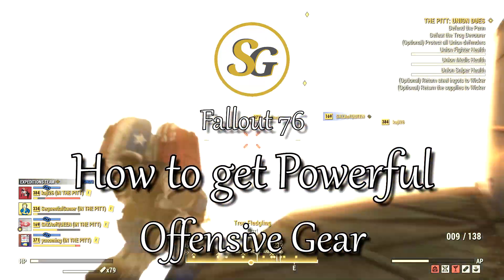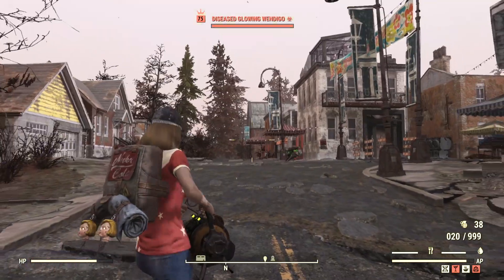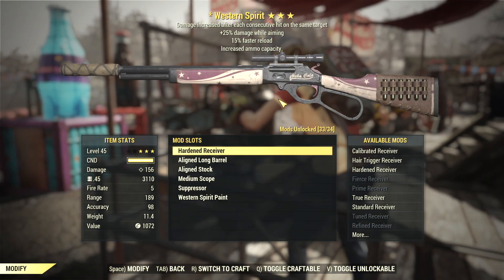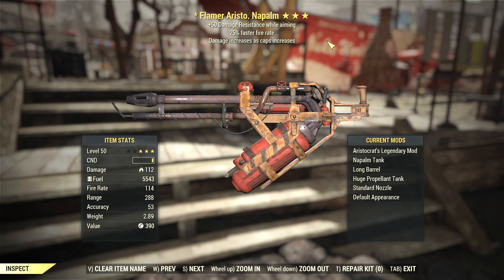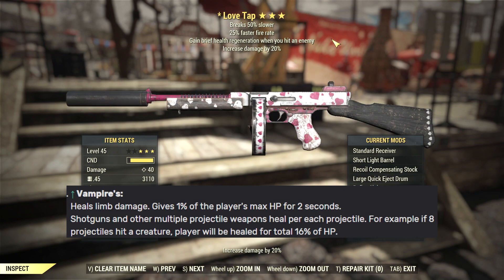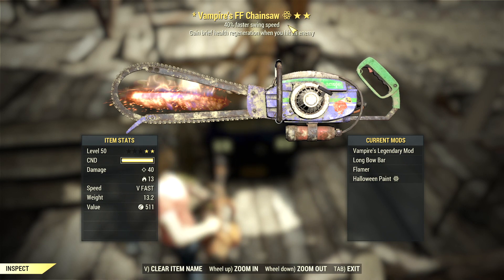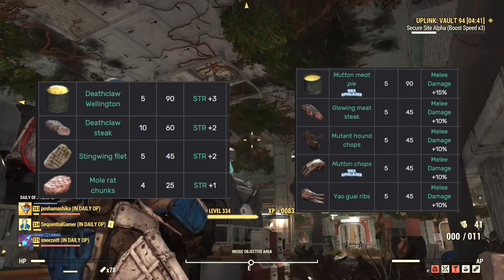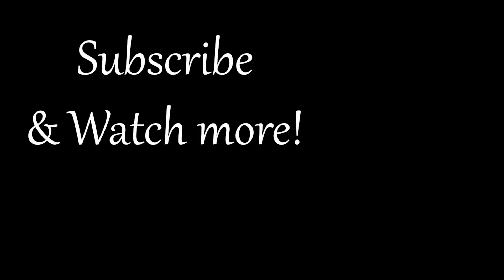How to get POWERFUL in Fallout76 - Part 1 - Offensive Gear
Becoming powerful is about getting the right gear and having the right perks. Today we'll cover offensive gear - your weapons, the legendary effects you want, and consumables. Basically what you need to hit hard.

Thanks to Bethesda for the review key. All opinions are the author's.

00:00 - Foreword
Some words about public events in general.

00:49 - A. Style
Deciding on your playstyle is the most important thing. Trying to sneak in power armour isn't an optimal approach.

02:50 - B. Modding
This is a quick way to get more performance out of any weapon.

04:00 - C. Legendary Effects
At some point you'll start to get legendary weapons. We give an overview of the properties you can get and which ones are the better ones.

04:14 - C1. Weapon Tier-1
The first tier is generally about doing more damage.

06:10 - C2. Weapon Tier-2
More damage bonuses, but more specific to styles.

07:41 - C3. Weapon Tier-3
Miscellaneous bonuses that indirectly help you do better.

08:33 - D. Consumables
Food and Chems will give you temporary buffs for a short period. Can help in sticky spots.

08:56 - D1. Food
09:37 - D2. Chems

10:09 - Final Comments
Some final words.